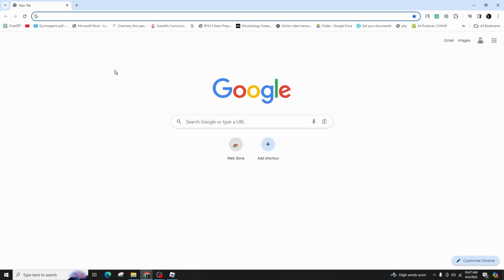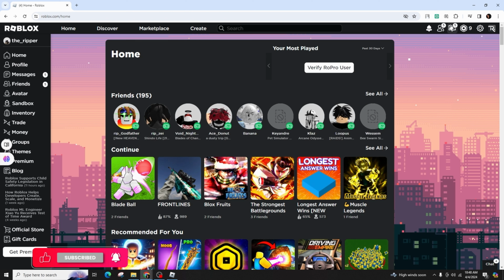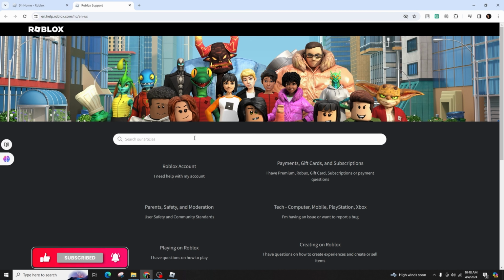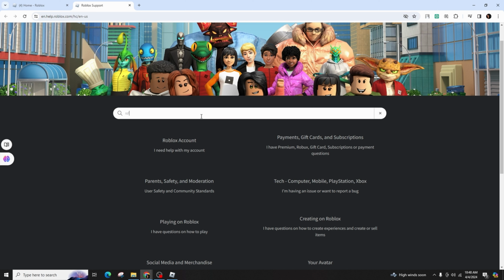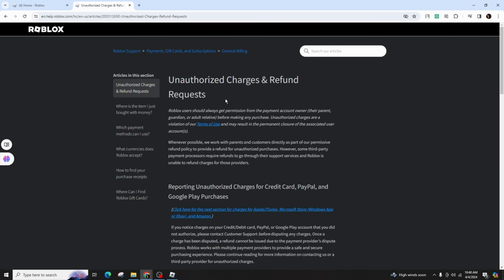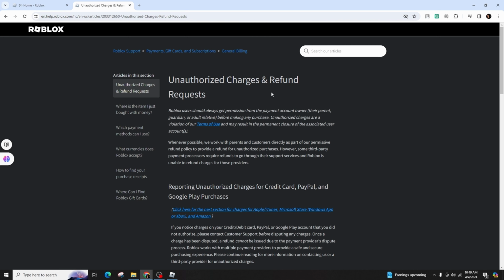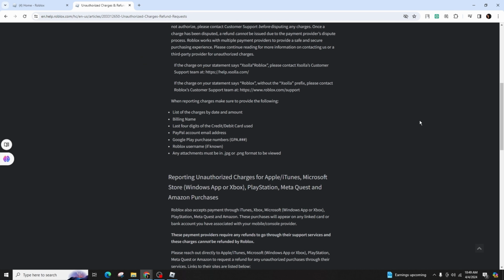How To Refund Roblox Gift Cards 2024 [BEST Way!]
Tutorial On How To Refund Roblox Gift Cards 2024 [BEST Way!]

Welcome to Official Help Desk! Dealing with refunds for Roblox gift cards can be a bit complex. As of 2024, whether you’ve purchased a gift card you no longer need, or it's not working as intended, understanding the best approach to seeking a refund is important.

In this tutorial, we'll provide you with a step-by-step guide on:

- The process of contacting the retailer from whom you purchased the gift card.
- Understanding Roblox's policy regarding gift card refunds.
- Collecting and providing necessary proof of purchase and other relevant details.
- Tips for future gift card purchases and handling to avoid similar situations.

🔗 Have other questions about Roblox or need assistance with digital purchases?

📱 Timestamps:

0:00 - Introduction
0:05 - Reviewing Gift Card Terms and Conditions
0:20 - Contacting the Retailer for Refunds
0:40 - Understanding Roblox’s Refund Policy
1:00 - Preparing Necessary Documentation
1:20 - Tips for Future Gift Card Handling